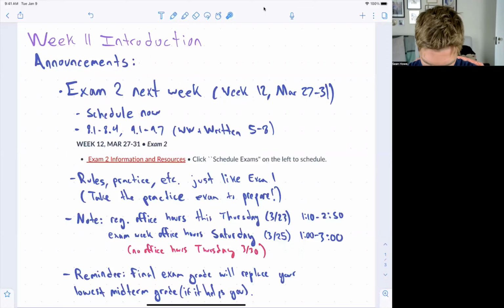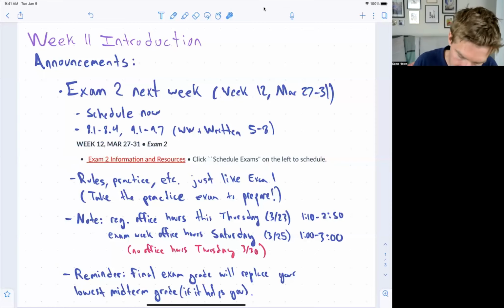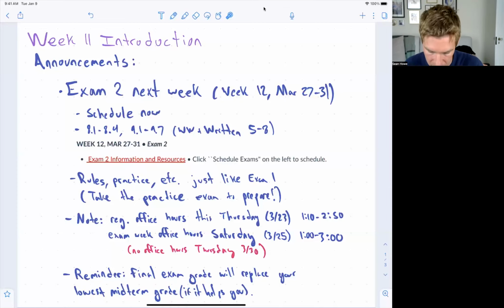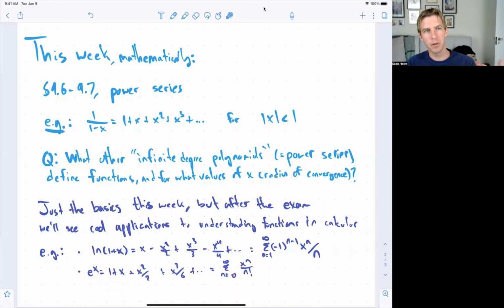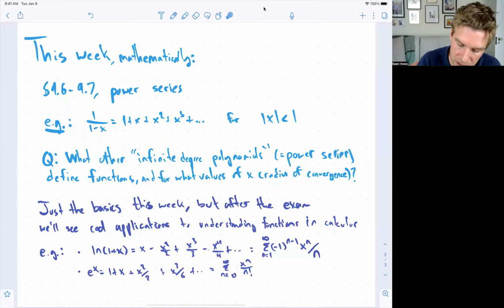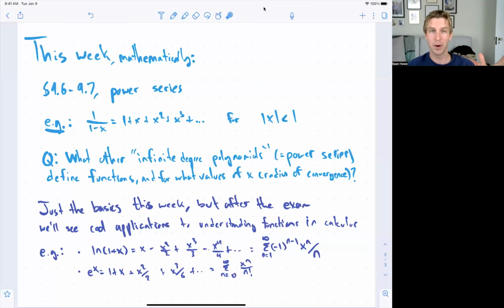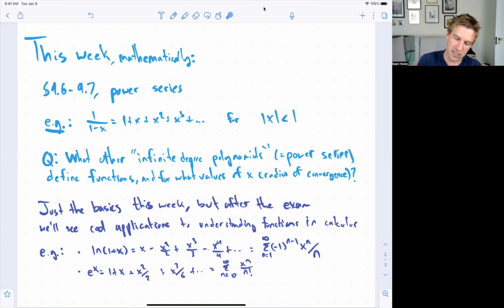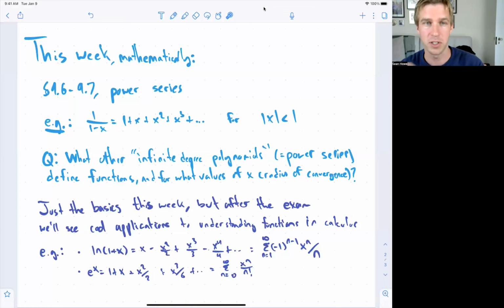Math 1220-90, Spring 2023 - Week 11 Introduction